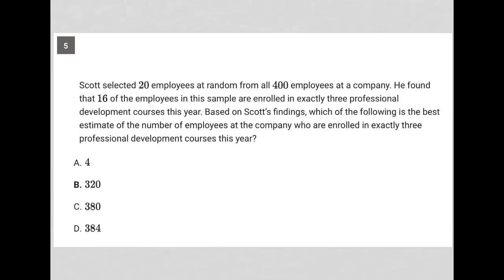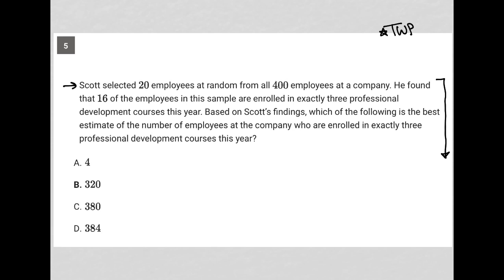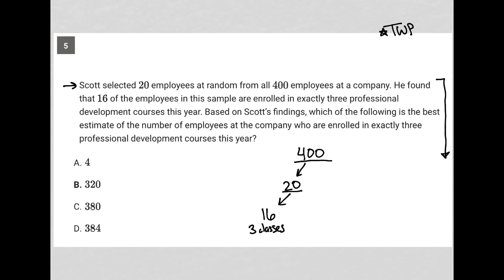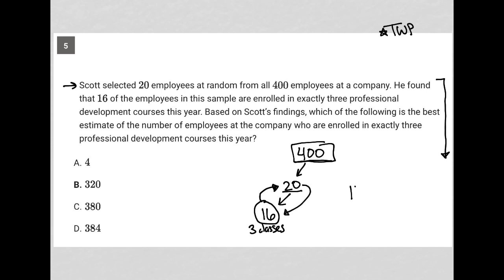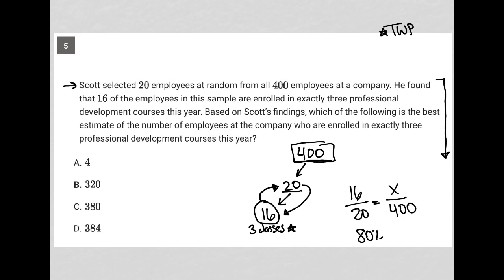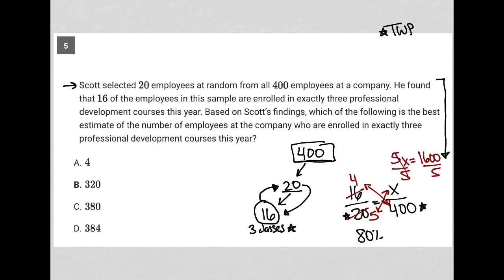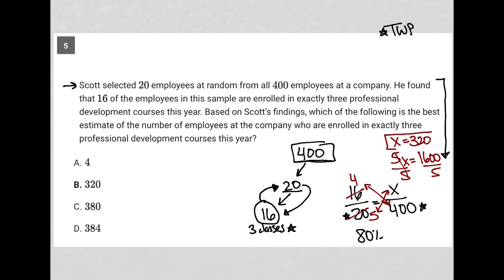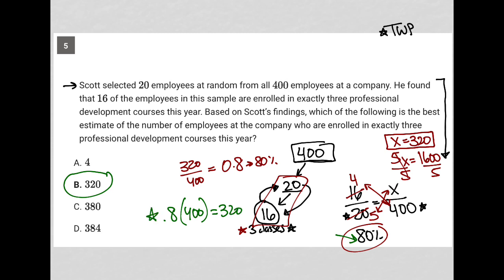Scott selected 20 employees at random from all 400 employees at a company. He found that 16 of the..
Bluebook Digital SAT Practice Test 6, Section 2, Module 1, Question 5:

Scott selected 20 employees at random from all 400 employees at a company. He found that 16 of the employees in this sample are enrolled in exactly three professional development courses this year. Based on Scott's findings, which of the following is the best estimate of the number of employees at the company who are enrolled in exactly three professional development courses this year?